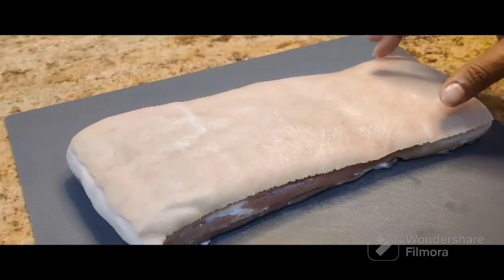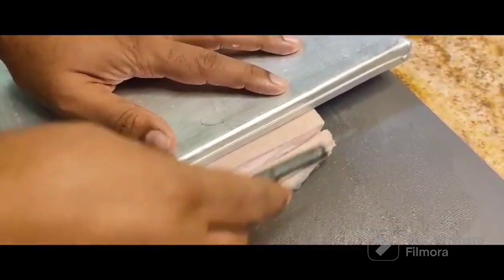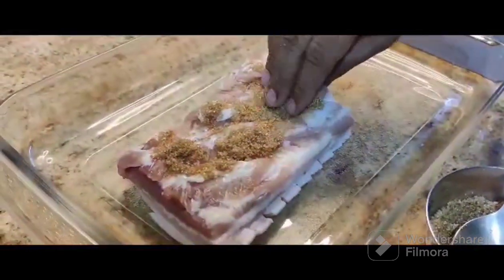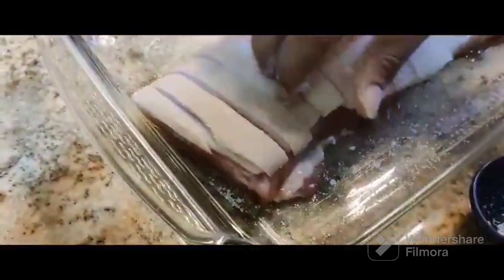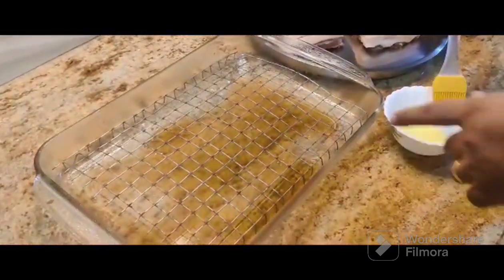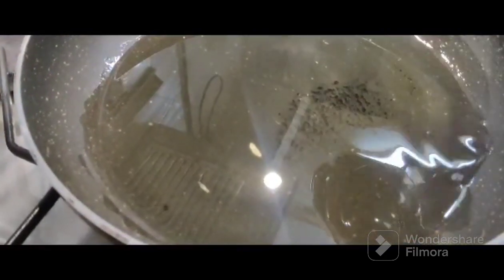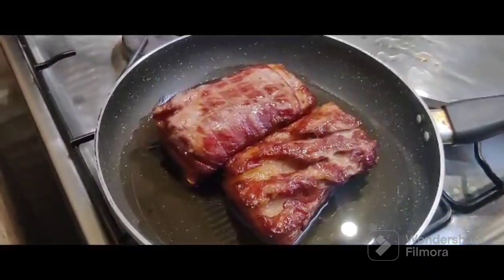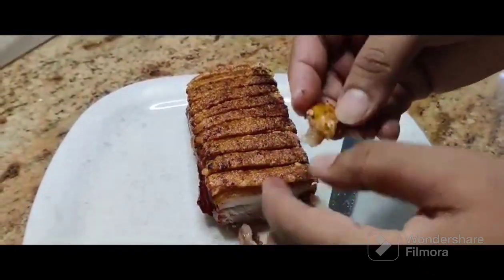pork belly crackling / pork crackling recipe / pork belly recipe/ crispy pork/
Pork Crackling

Ingredients:

1 kg pork belly

1.5 tbsp salt

1 tbsp pepper

Method:

Wash and pat dry the pork belly thoroughly.

Using a sharp knife, score the skin in straight lines, 1 cm apart.

Rub salt evenly on both sides, including the skin and meat. Sprinkle pepper and rub it in well.

Refrigerate for 2–3 hours (or overnight) to draw out moisture. If any moisture appears, pat dry with a tissue.

Place the pork belly skin-side down on a baking tray. Cover with parchment paper and press it down with an oven proof dish to keep the skin flat.

Bake at 180°C for 1 hour.

Remove from the oven, flip the pork belly skin-side up, and return to the oven for 15–20 minutes with the top burner on.

The skin will blister and crackle beautifully. Slice and serve hot!

Enjoy your crispy, flavorful Pork Crackling!